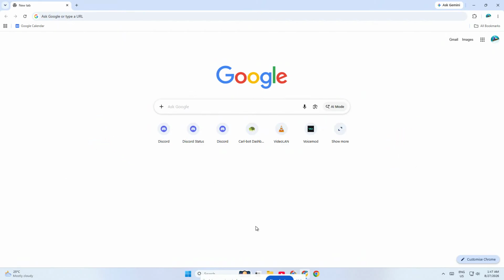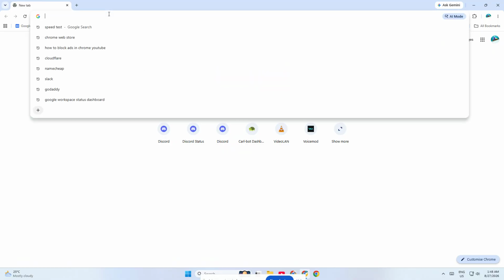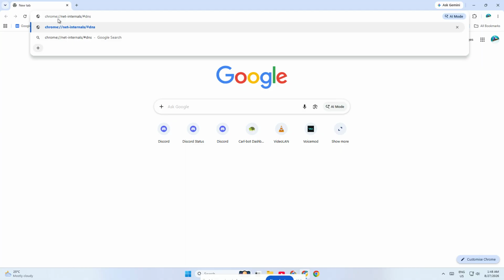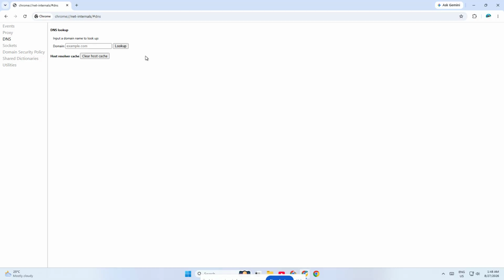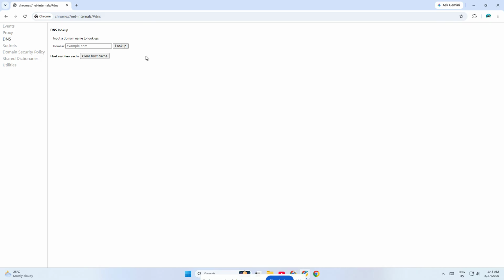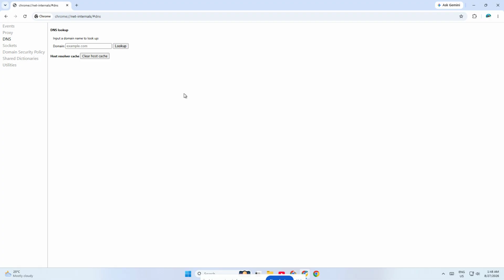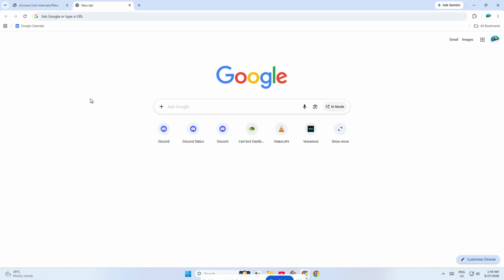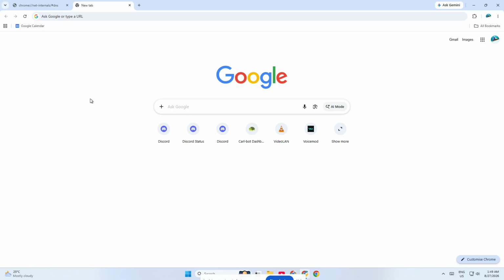How To Clear DNS Cache In Chrome (Easy Guide)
Learn how to clear DNS cache in Chrome with this quick and easy step-by-step guide. This tutorial shows you how to open Chrome’s DNS tools and clear host cache to help fix website loading and browsing issues.

🕚Timestamps:
0:00 Intro
0:17 Open Google Chrome
0:32 Enter Chrome DNS Page
0:47 Clear Host Cache
1:03 What Happens After Clearing
1:16 Outro

✍️What You'll Learn In This Video:
• How To Open Chrome’s Hidden DNS Settings Page
• How To Clear Host Cache In Google Chrome
• How To Refresh DNS Data For Troubleshooting
• How To Fix Website Loading Issues In Chrome
• How To Use Chrome’s Internal Network Tools

💡Pro Tips:
• Try refreshing the page after clearing the cache if a site still does not load properly.
• If the issue continues, restart Chrome to force a fresh network session.
• Make sure you type the internal Chrome URL exactly as shown.
• Clearing DNS cache in Chrome can help with outdated website routing information.

Copy Tags: Chrome, DNS cache, clear DNS cache, Chrome DNS cache, clear host cache, chrome://net-internals, browser troubleshooting, Google Chrome tips, fix website not loading, internet fix, Chrome tutorial, tech tutorial, DNS flush, browser cache, Chrome help